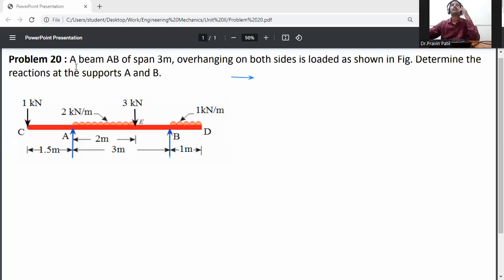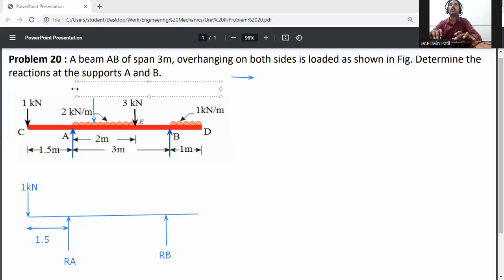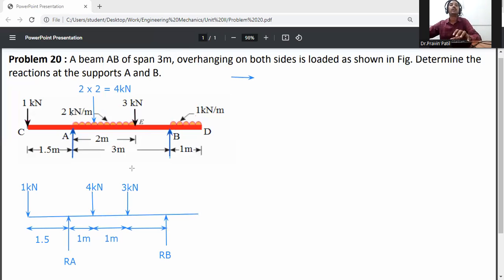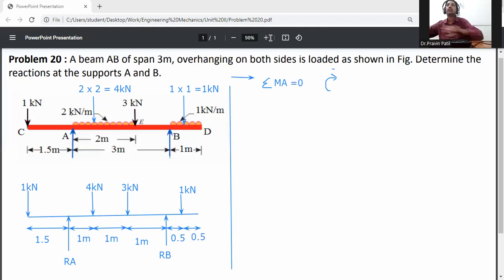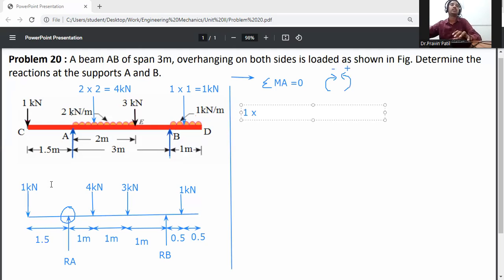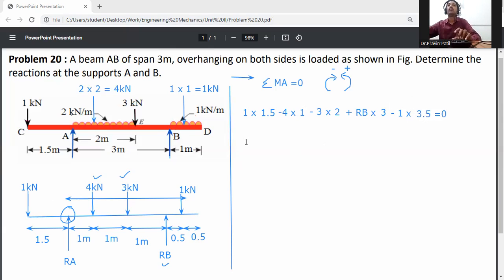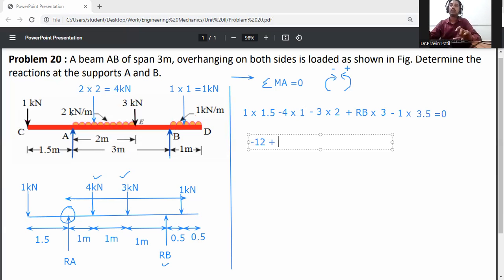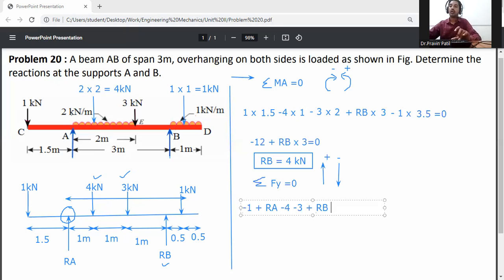Problem 9- Support reactions for overhanging beam by using condition of Equilibrium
Support reactions for overhanging beam by using condition of Equilibrium
A beam AB of span 3m, overhanging on both sides is loaded as shown in Fig. Determine the reactions at the supports A and B.